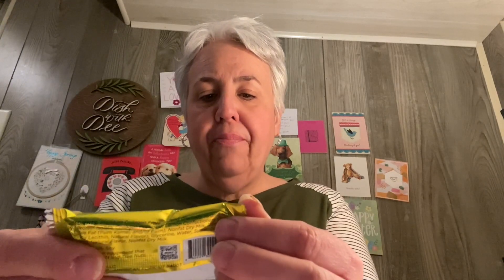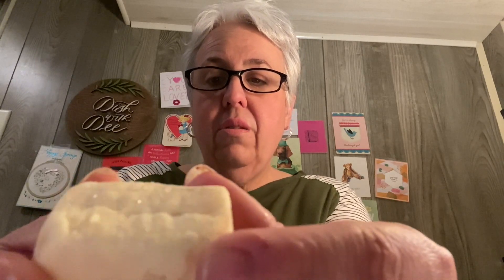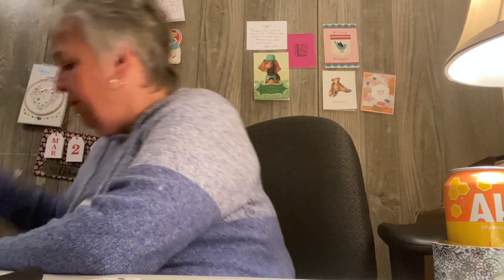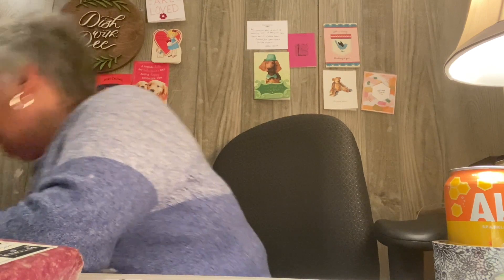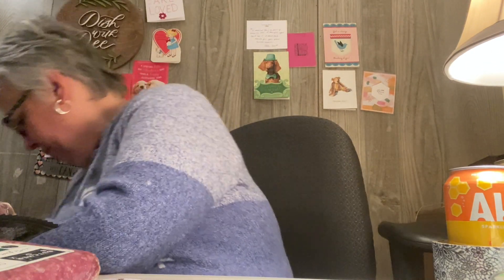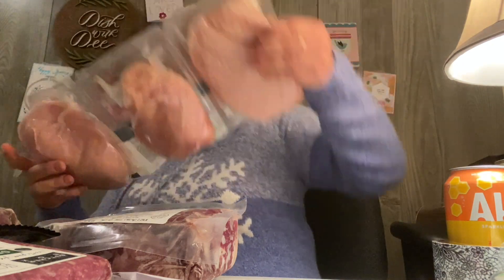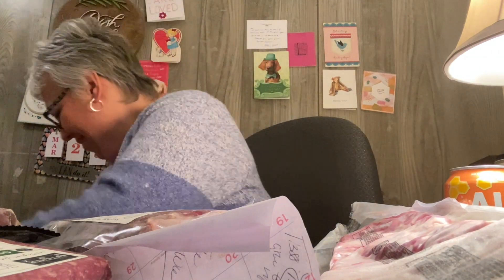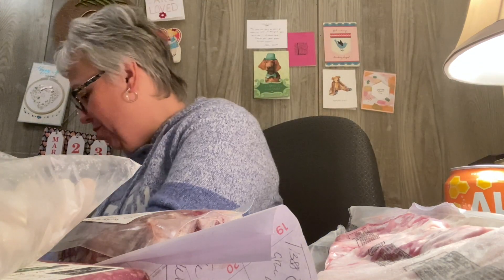Weight Watchers | Food Finds Friday | Smart Bakings Smart Cookie| Butcher Box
Butcher Box use my refer a friend link to get $30 off your first box and 2 lbs of ground beef for the life of your subscription